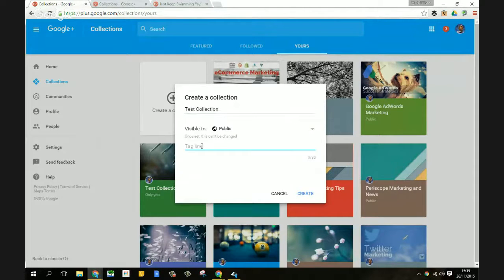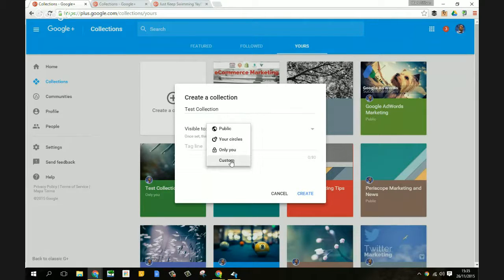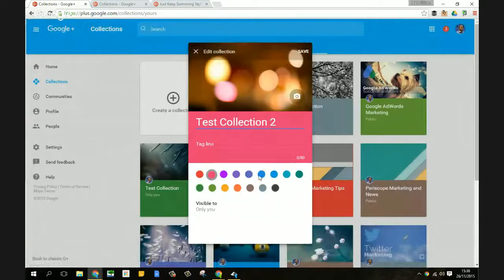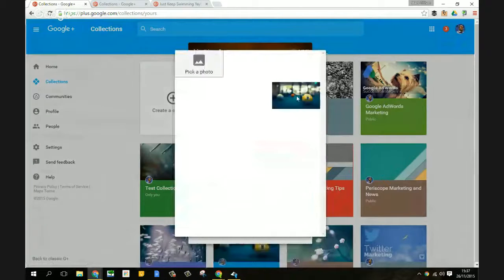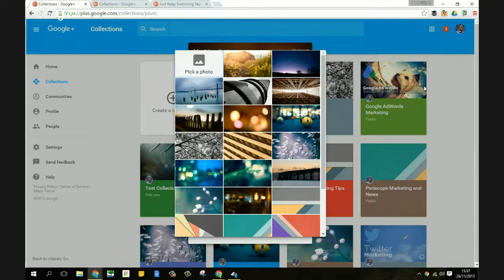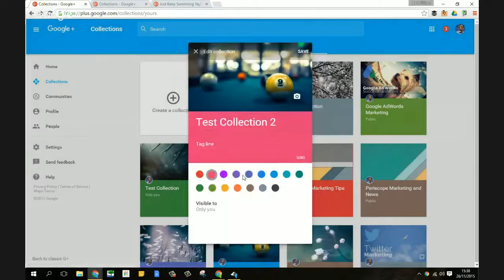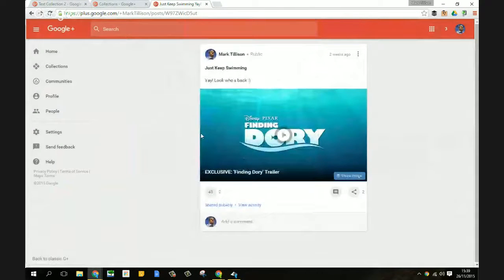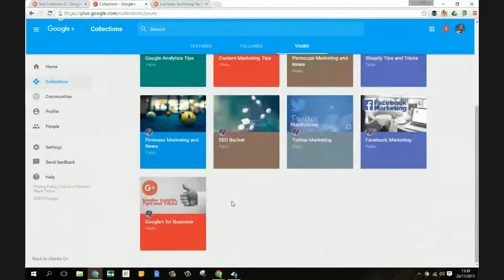Google Plus Collections Tips: T Time With Tillison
A short session with a few essential tips for creating and using Google Plus Collections.